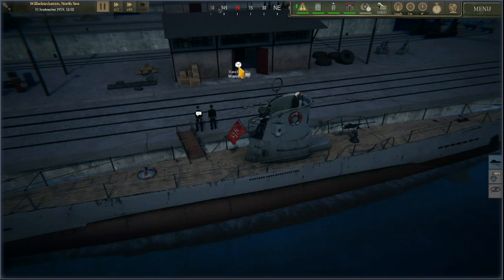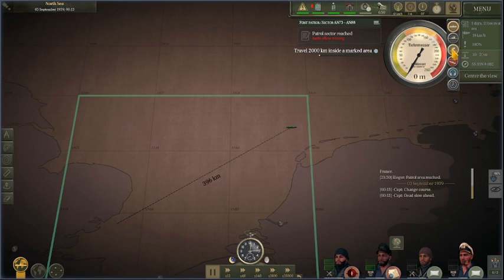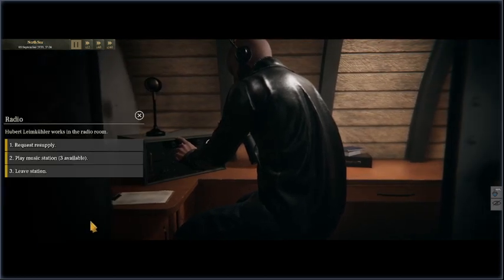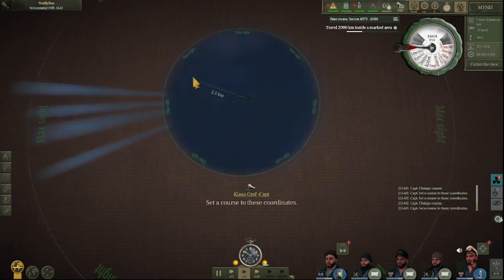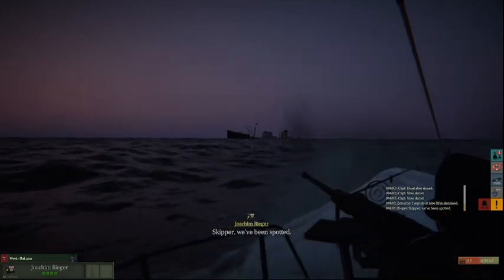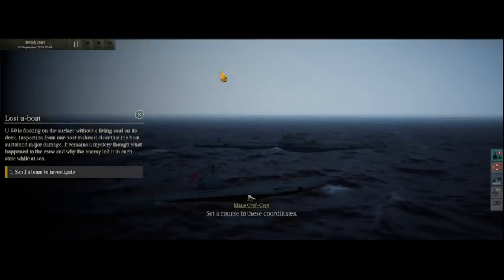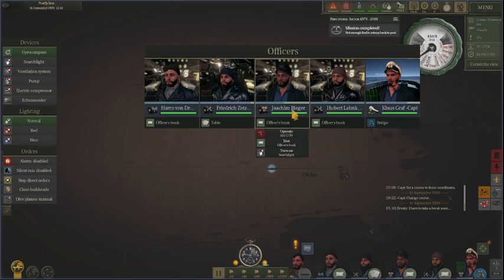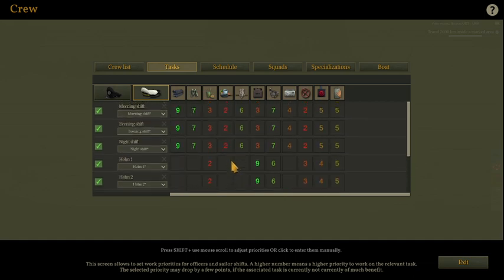UBOAT: U-4 Type IIA: Sept 1,1939 First Patrol no sequel as beta corrupted all saves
First patrol. I sink 2 ships but run low on fuel and need to return for it to finish the patrol officially.